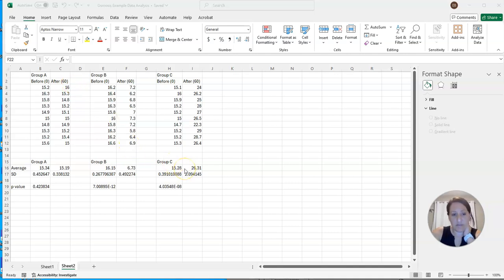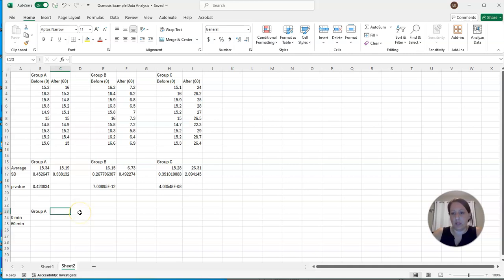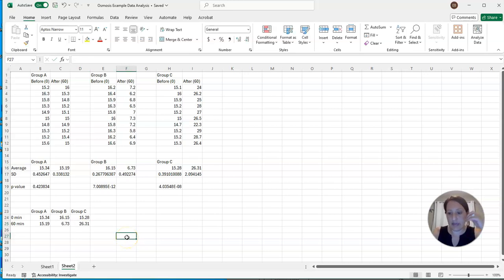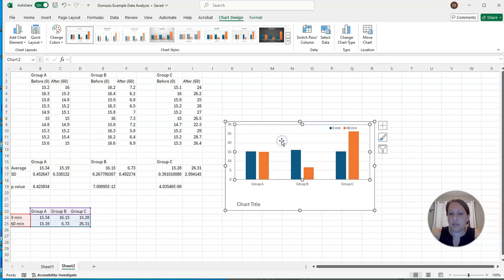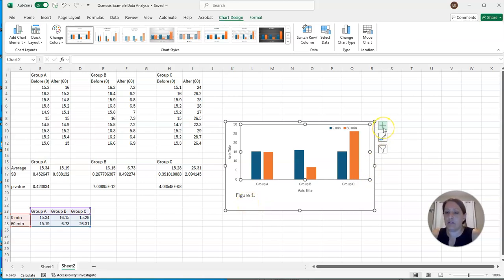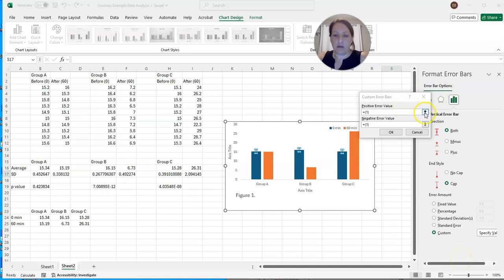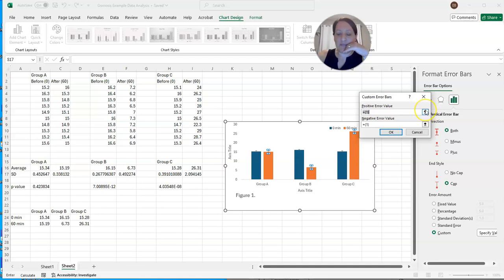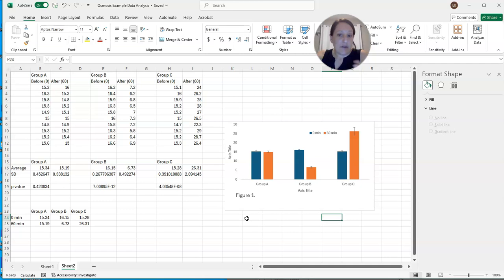Osmosis Lab Graph